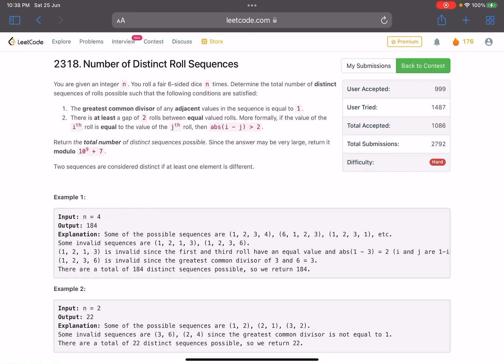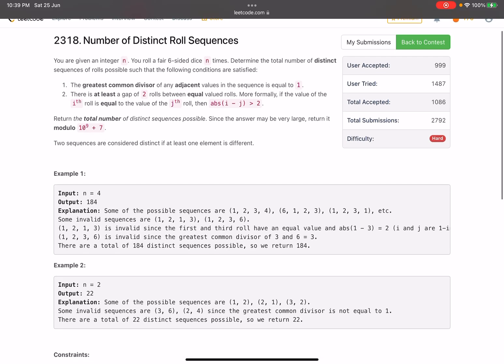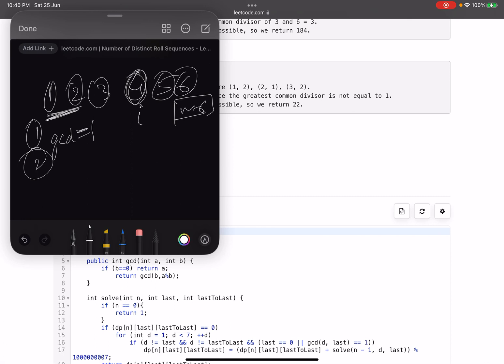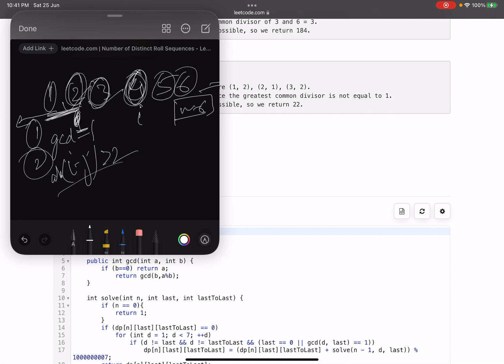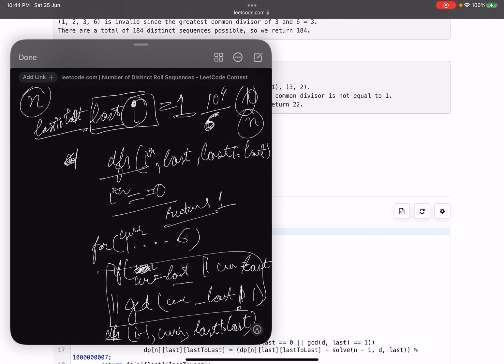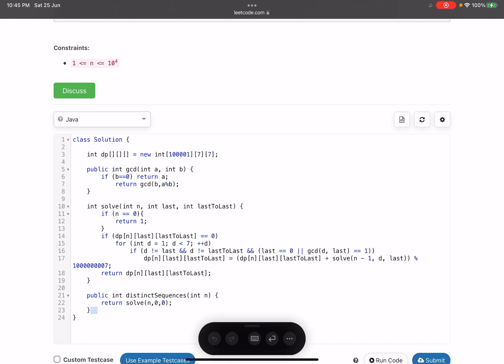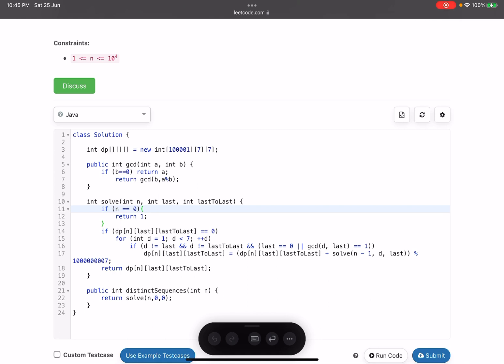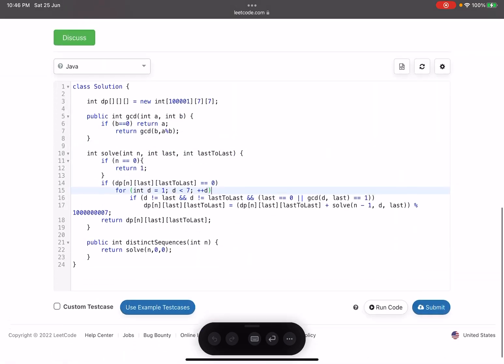Leetcode BiWeekly contest 81 - Hard - Number of Distinct Roll Sequences